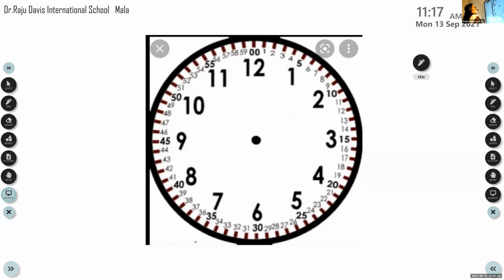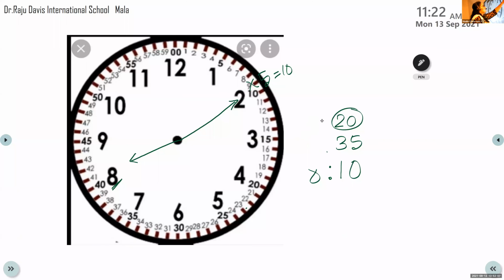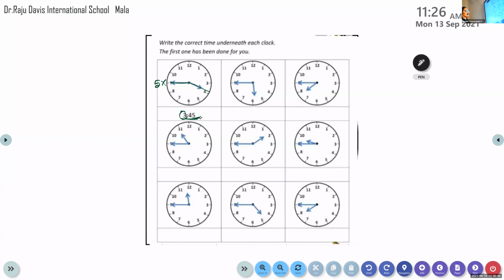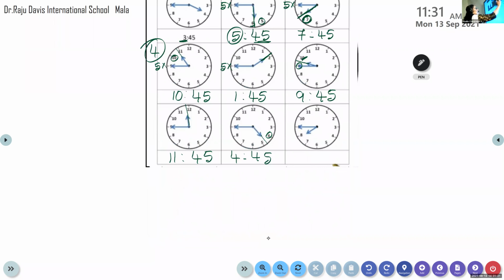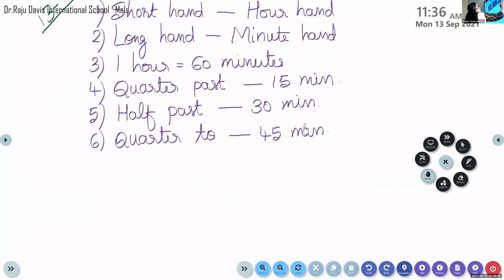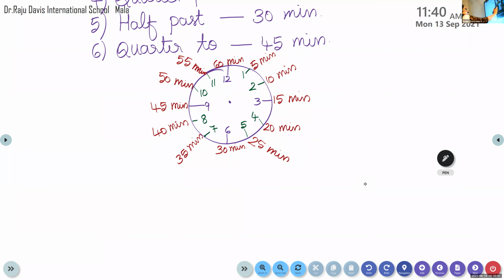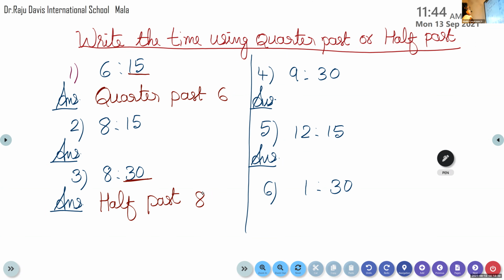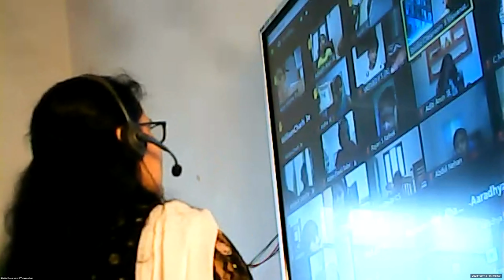Dr Raju Davis International School | CLASS 3 MATHS | 13-09-2021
CLASS 3  MATHS  INTRODUCTION OF TIME